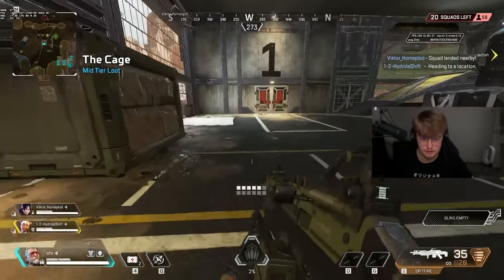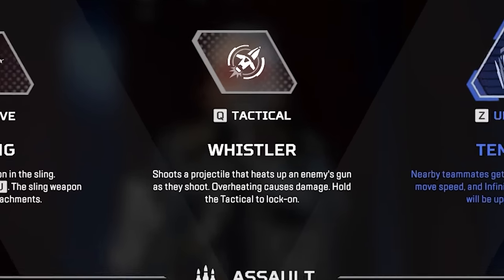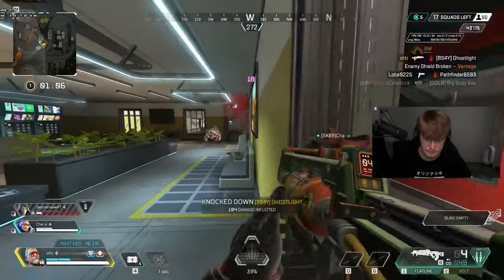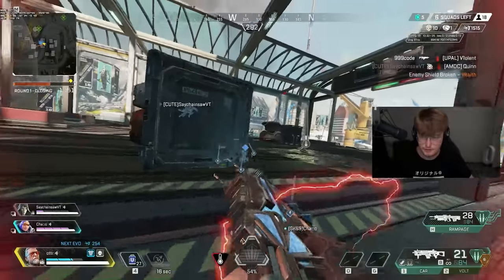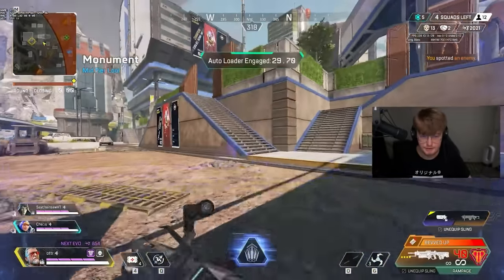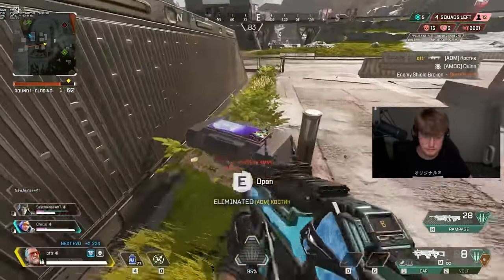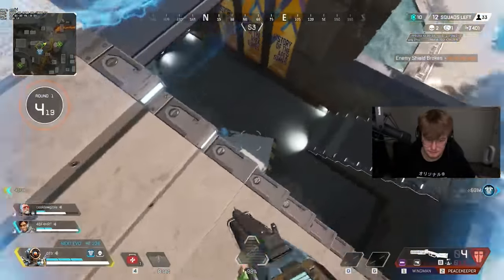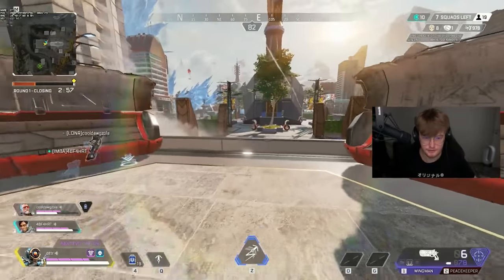Is Ballistic Really That Good? - Legend Review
Is Ballistic Really That Good?

This is the first episode of Apex Legends Legend review, one of the review videos made by ottr generally covering new releases and patches to keep you up to speed.